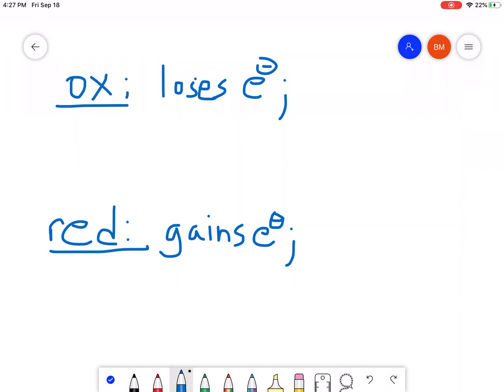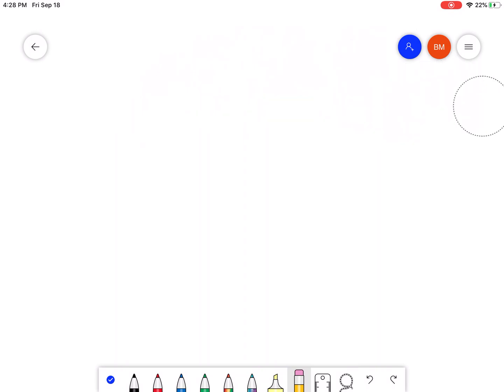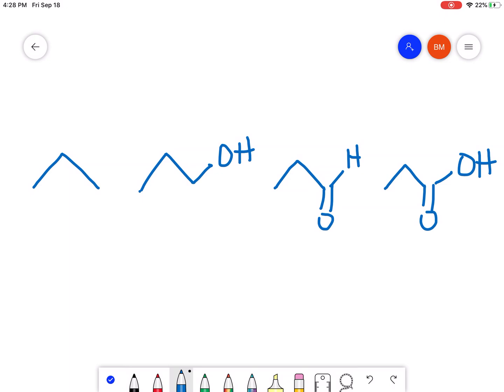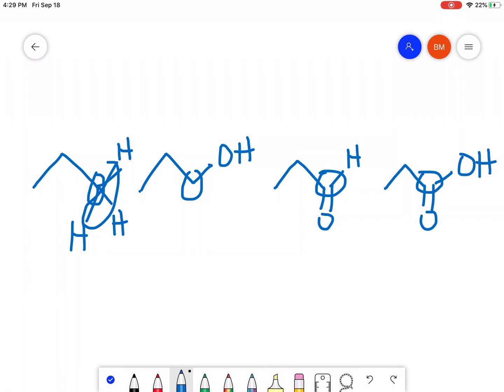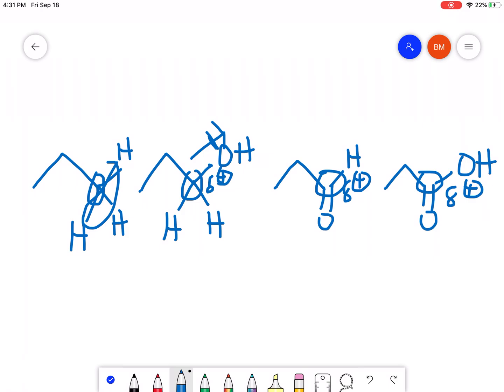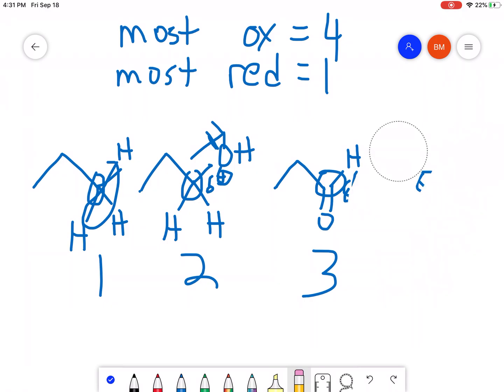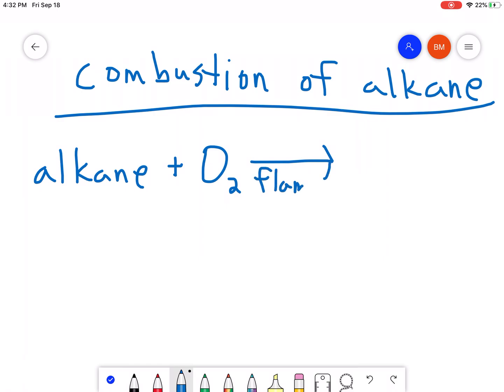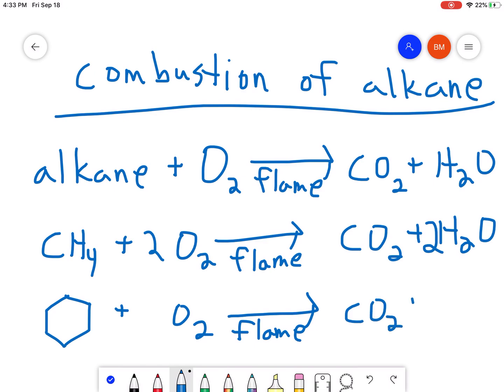OChem 1 video 14 alkane redox